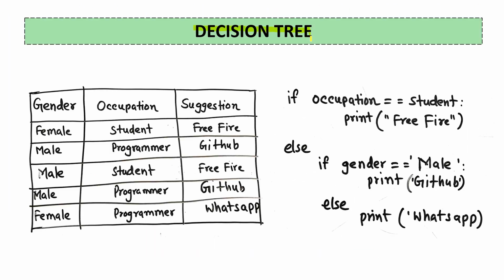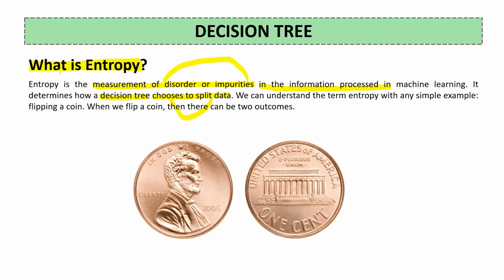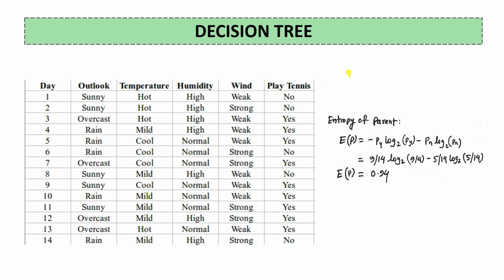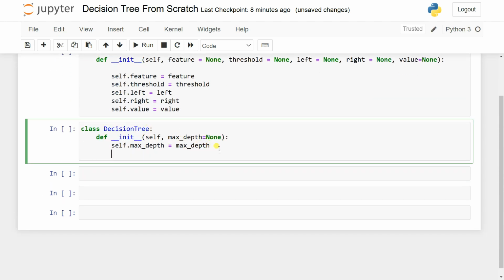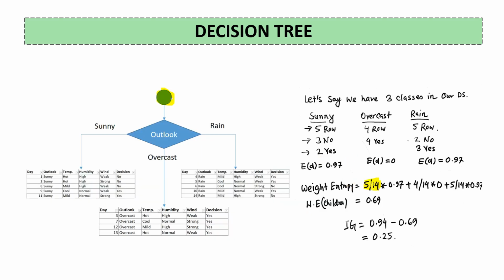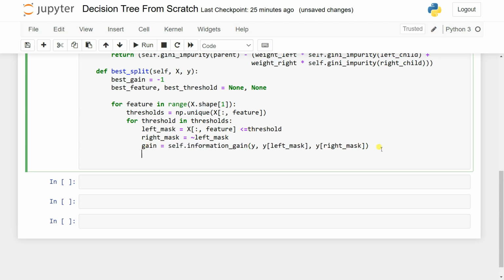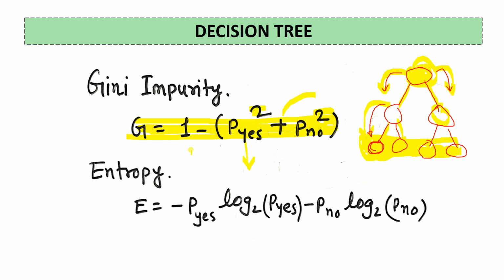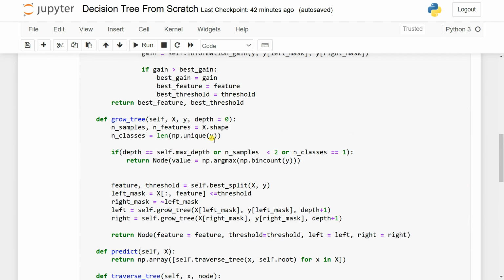03 : 🚀 Decision Tree Algorithm l Master Machine Learning Algorithm From Scratch | No Scikit-Learn.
🎥 Master Decision Trees from Scratch
Welcome to our comprehensive tutorial, where we dive deep into the fundamentals of Decision Trees and build them from scratch using Python! 🚀

💡 What You’ll Learn:

Understand how Decision Trees split data for classification and regression tasks.
Explore the concepts of Gini Impurity and Information Gain.
Derive the splitting logic step-by-step and implement it programmatically.
Build a Decision Tree model from scratch without relying on libraries like scikit-learn.
Train your model and evaluate its performance on real datasets.

🔑 Key Topics Covered:
1️⃣ What is a Decision Tree?
2️⃣ How Decision Trees make splits: Gini vs. Entropy.
3️⃣ Implementing Decision Trees from scratch.
4️⃣ Visualizing splits and understanding the decision-making process.
5️⃣ Comparing your custom-built model with library-based implementations.

📚 Perfect For:

Beginners eager to learn the fundamentals of Decision Trees.
Programmers seeking hands-on Python practice.
Data science enthusiasts wanting to dive deeper into how tree-based models work.